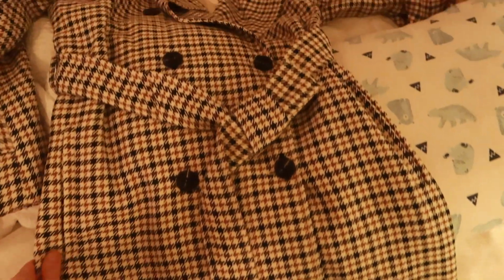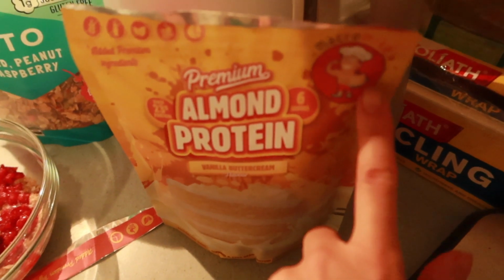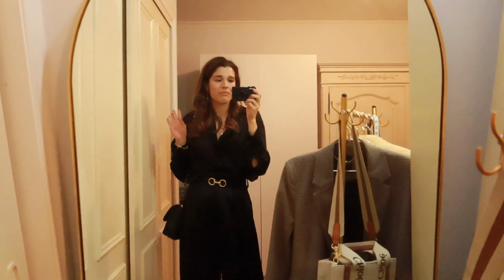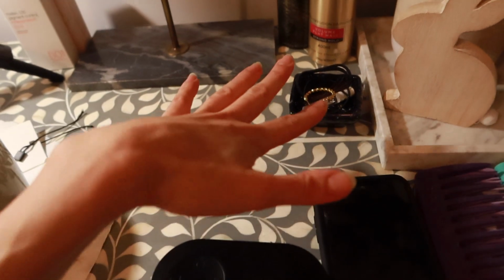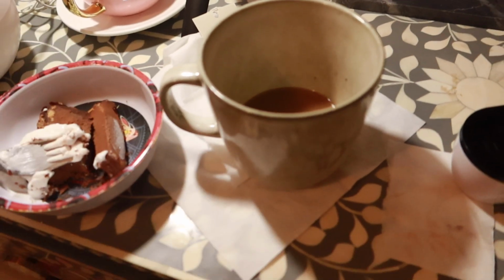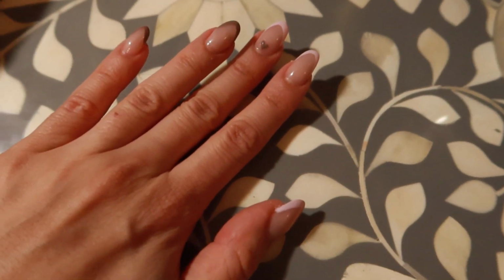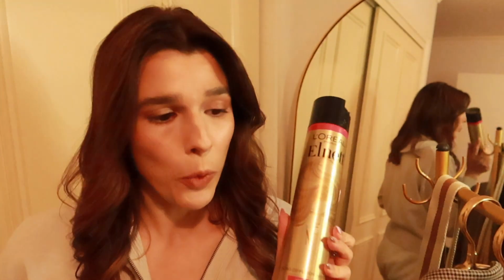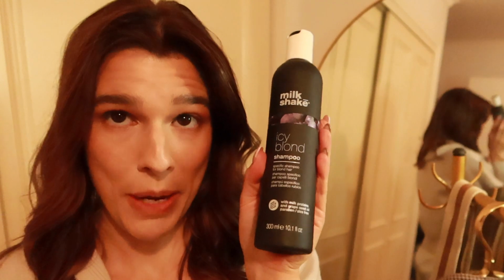Hair Care Haul + Solutions for Hair Loss I Hunter Boot Instagram Photo Shoot + Sculpted Gel Nails!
What I wore:

Check Coat by Forever New (similar)-

Hunter boots (Refined fit)-

Shearling Bucket Hat-

Featured:

Vanilla Buttercream Protein by Macro Mike-

Protein Custard by Musclenation-

Hair Care Haul:

Brush Out Hair Spay by Keune -

Icy Blonde Shampoo-

K18 Leave in Mask-

Check out my vlogs, baking tutourials, beauty and fashion reviews, health, wellness and gift guide videos!! All here on my channel